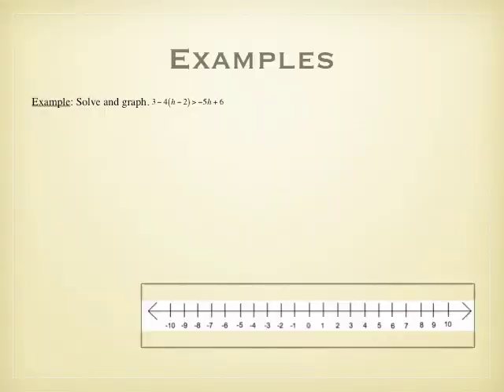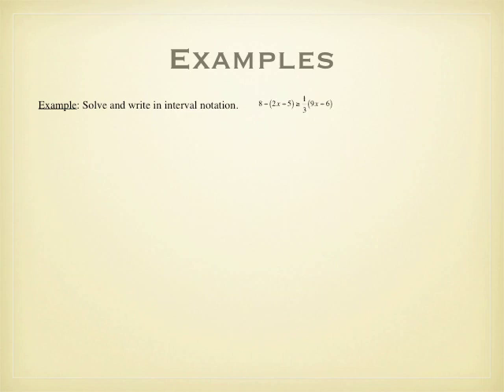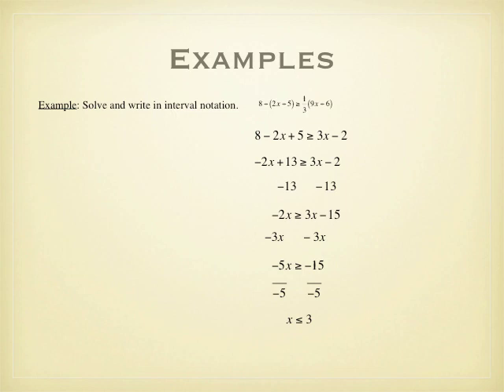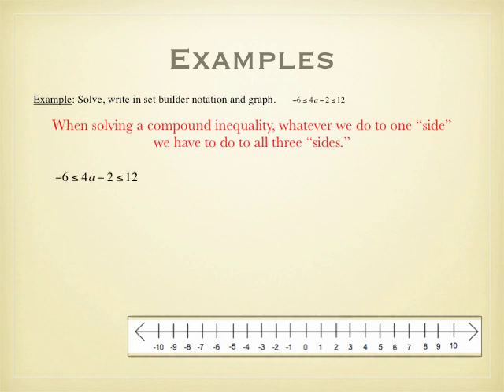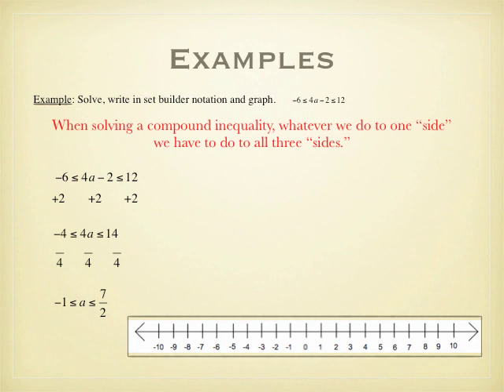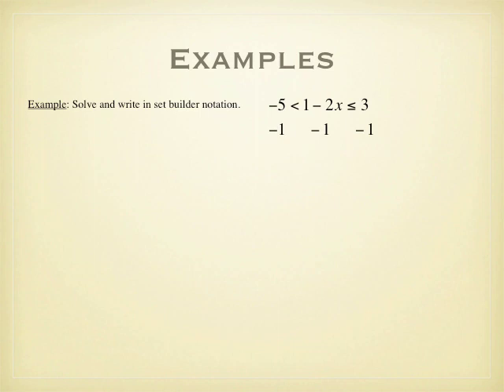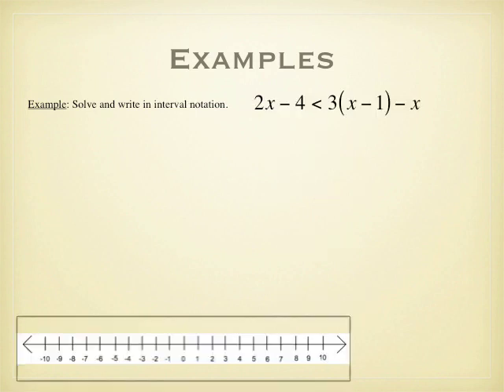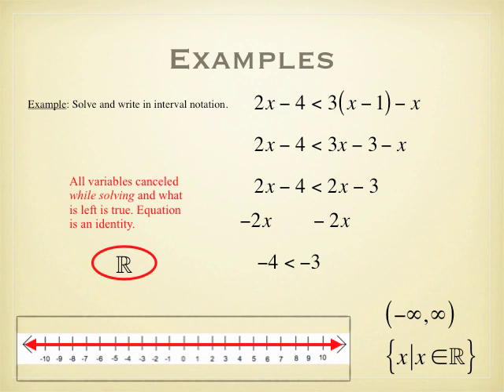05 C Inequalities Examples.mov